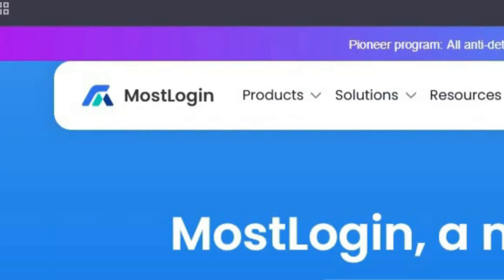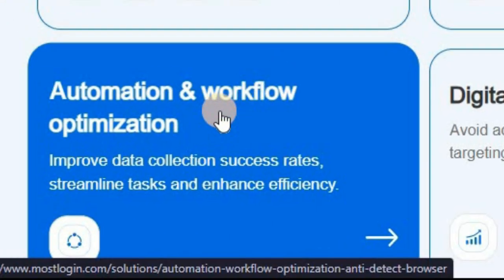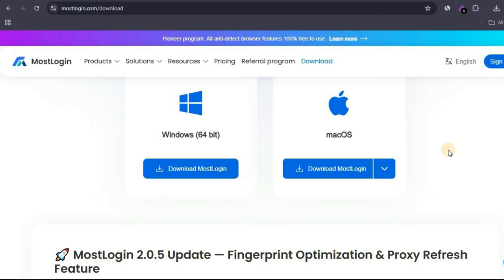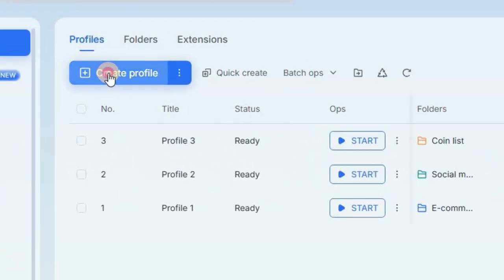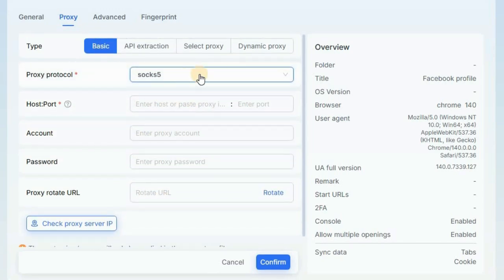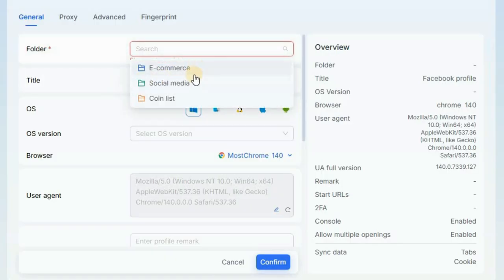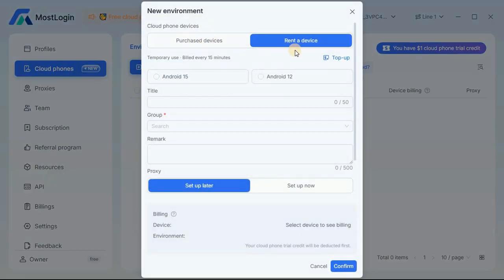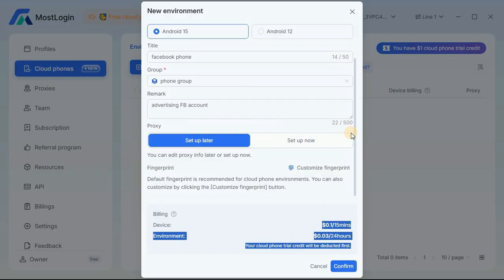100% FREE Anti-Detect Browser 2025 (Anti-Detect Browsers)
In this video, I will be walking you through this new anti-detect browser I just discovered. Watch till the end so you don't miss any important steps.